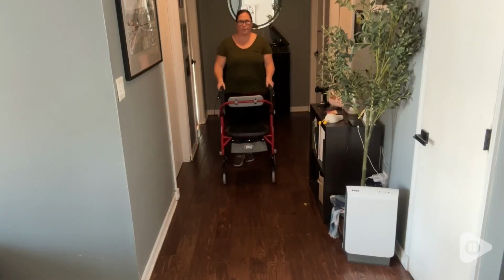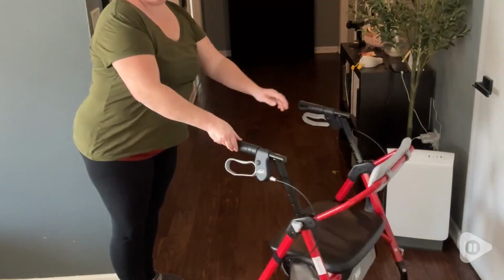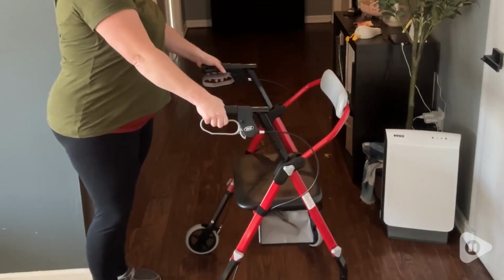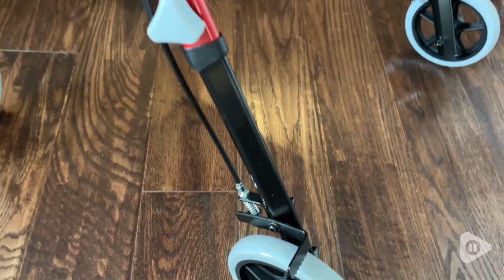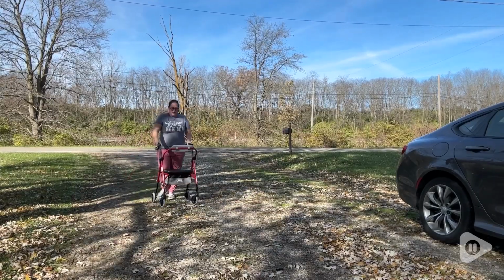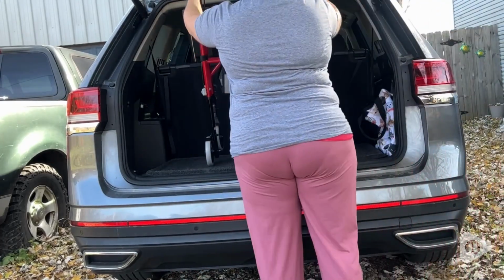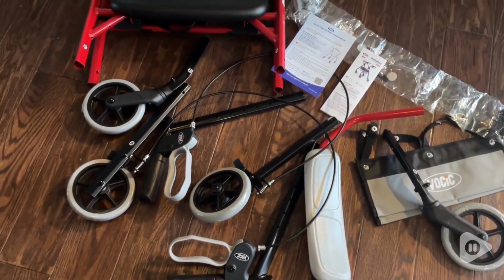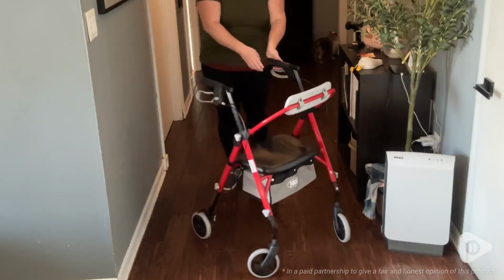VOCIC Walkers for Seniors | POV | Would you buy it?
VOCIC Walkers for Seniors

Experience unmatched stability with the Z11 X-Way Rollator, supporting up to 380 lbs with a carbon-steel X-frame. Enjoy all-day comfort with Ergo cushions, wrist-friendly grips, and height-adjustable handles. Smooth folding, safe dual brakes, and roomy storage make every outing effortless.

(Commissionable Links)